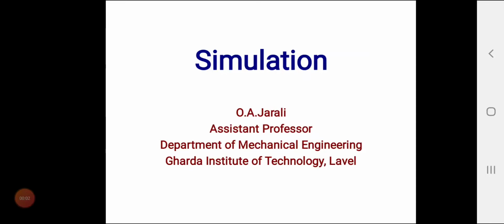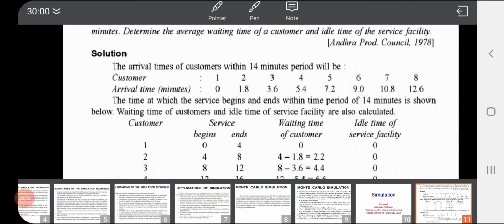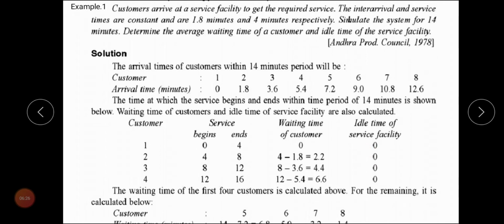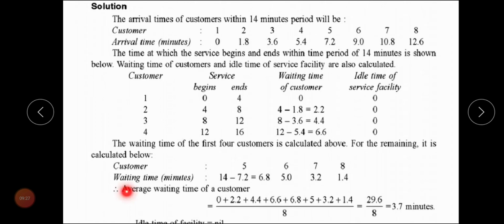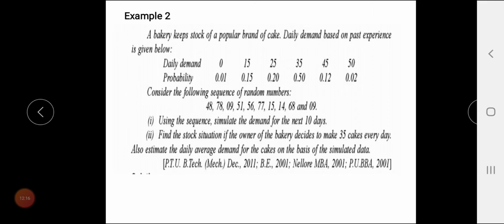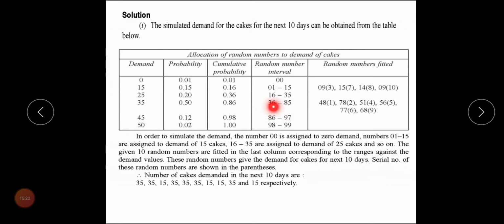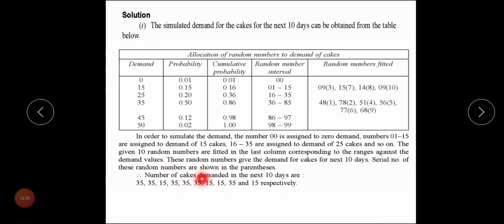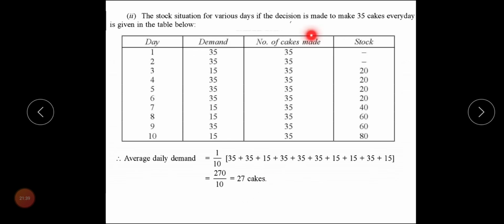Simulation problems - OT L20-B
Solved to problems on  simulation of demand in future  ,  estimation of daily stock etc.